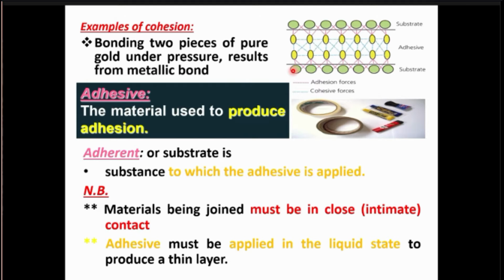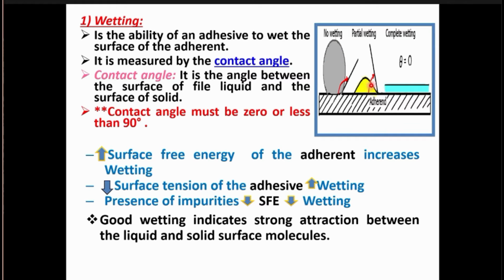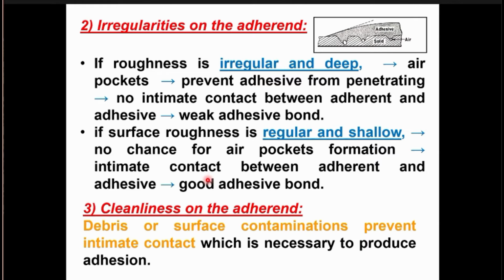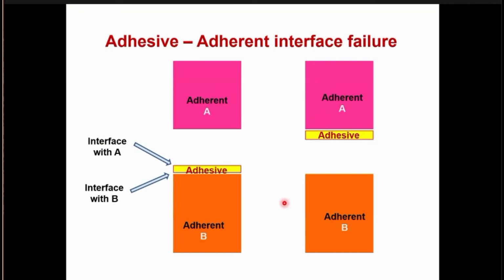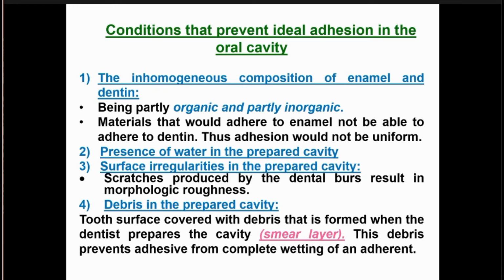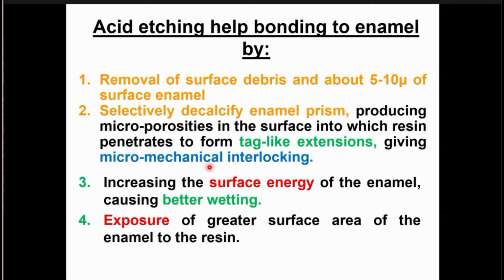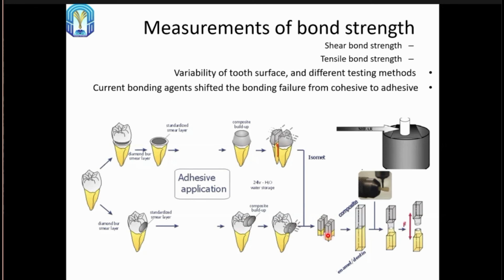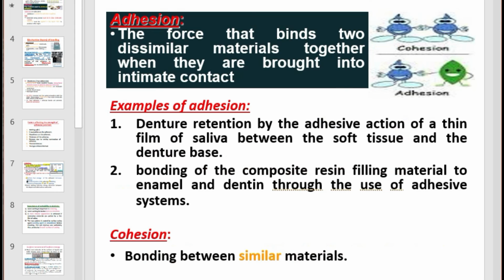surface Chemical properties